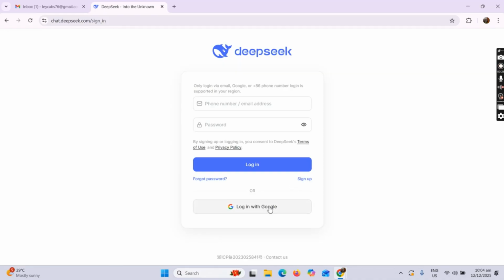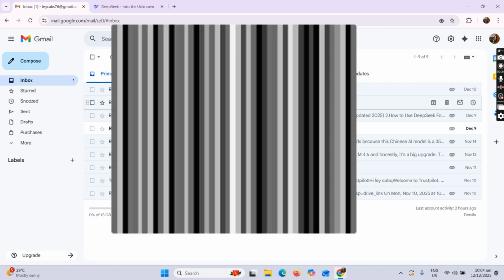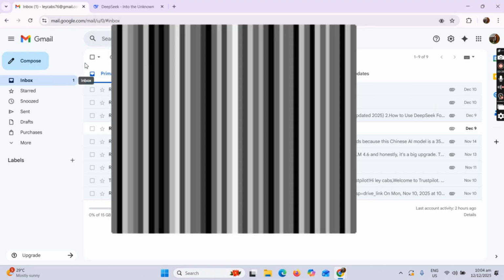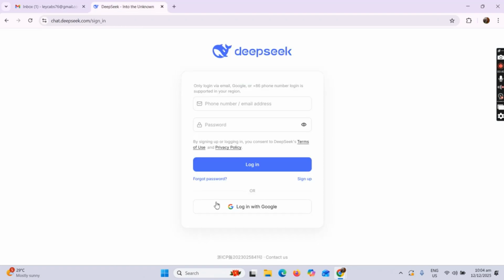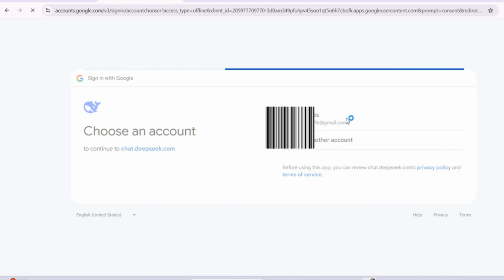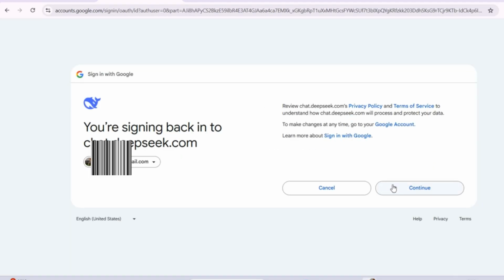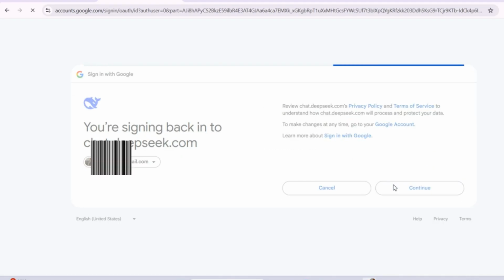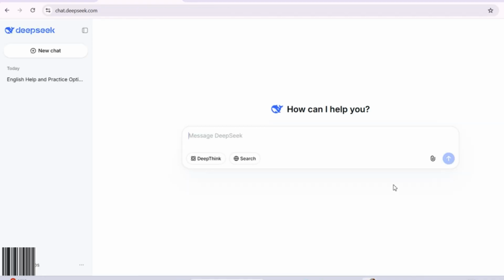How to Create DeepSeek Account 📝 Step-by-Step Guide to Sign Up and Start Using AI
Confused about how to create DeepSeek account? In this easy tutorial, I’ll show you exactly how to sign up for DeepSeek and start using AI tools in minutes. Whether you’re a student, developer, or professional, this video walks you through the full setup process so you can access all DeepSeek features quickly 📝🤖

✅ What You’ll Learn / Fix:
⚙️ How to navigate the DeepSeek signup page
📲 How to register using email or social accounts
🔄 How to verify your account and log in
💡 Tips to avoid signup errors and start smoothly

✅ Timestamps:
⏱️ 0:00 Intro
📶 0:10 What a DeepSeek account offers
🧩 0:25 Step 1 – Visit DeepSeek signup page
⚙️ 0:45 Step 2 – Fill in registration details
📲 1:05 Step 3 – Verify email and log in
💡 1:25 Bonus tip for account security

✅ Why Watch This Video:
🔧 Learn the fastest way to create a DeepSeek account
📄 Start accessing AI tools and features immediately

✅ Who This Helps:
💻 New DeepSeek users signing up for the first time
📱 Students, professionals, and AI enthusiasts
🧠 Anyone wanting to explore AI capabilities quickly

💬 Comment if your signup was successful
📢 Share this with friends who want to join DeepSeek